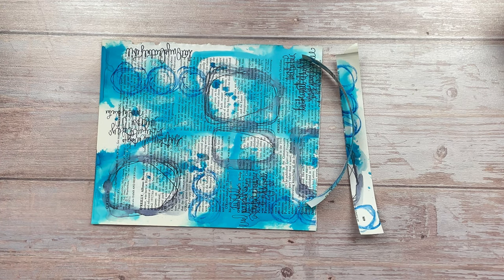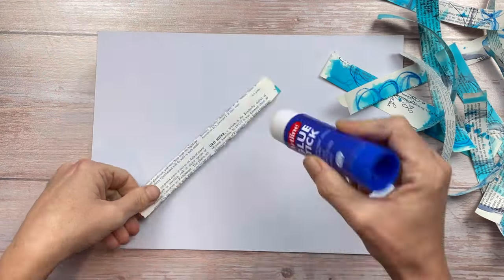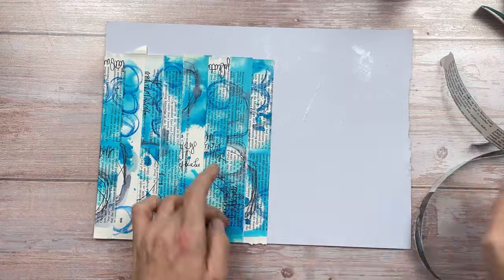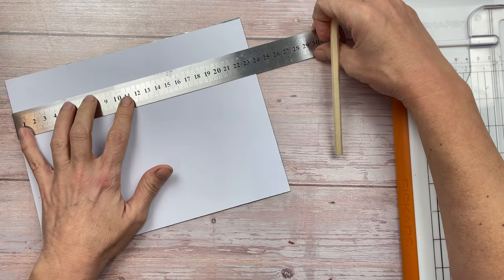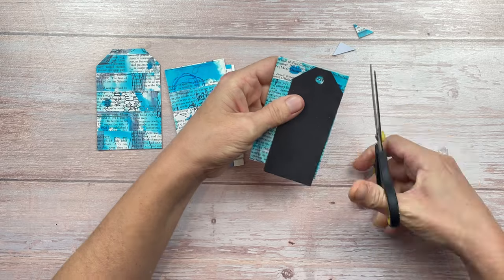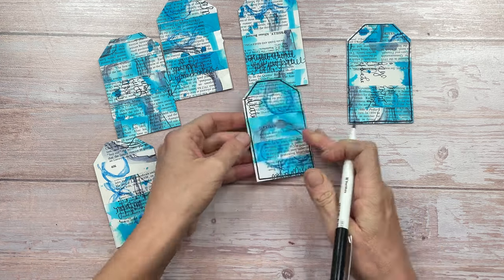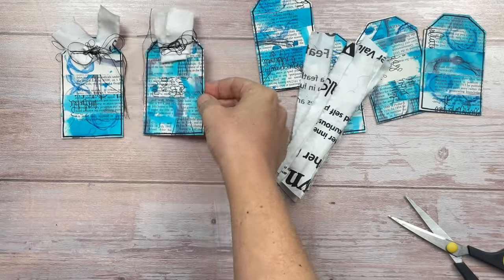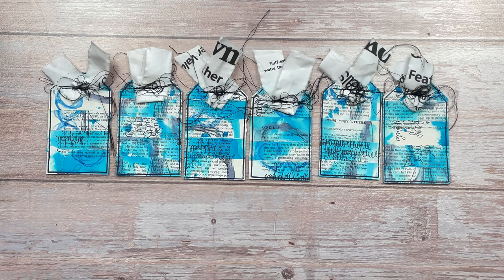From YUK to YUM! Turn your unloved art into something new | 🦋ShanoukiArt🦋🧿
Got some art you are not crazy about? Turn it into something totally new!

🦋Happy creating 🦋